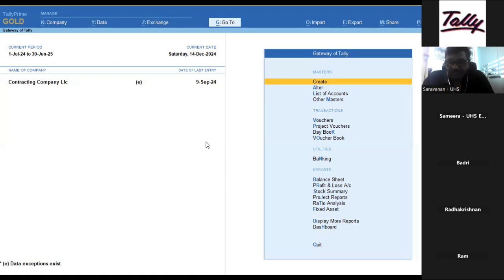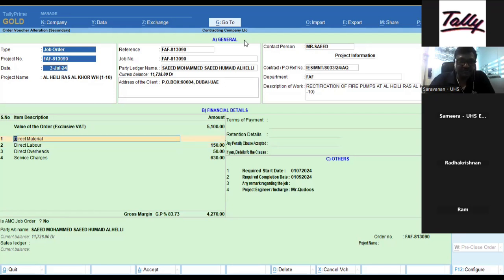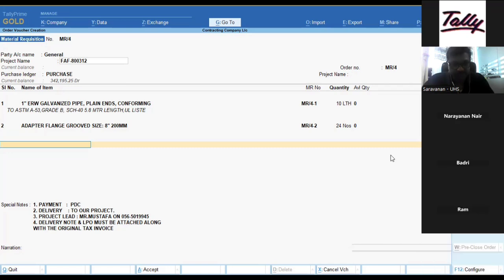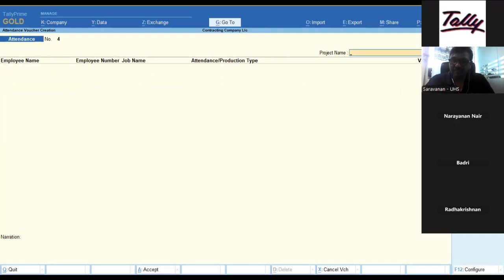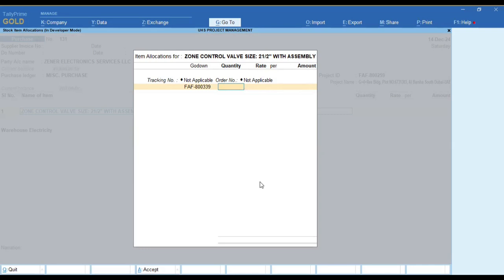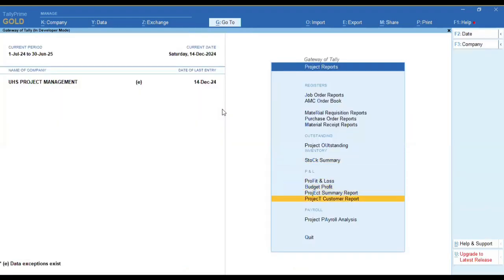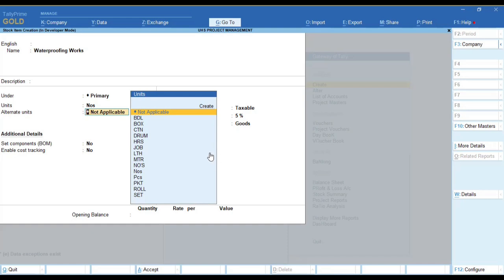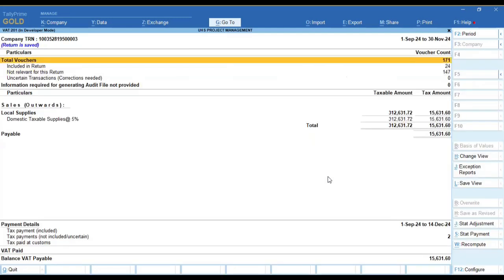Project Management Made Easy with Tally Prime | webinar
Video Chapters:

0:00 - Introduction
1:40 - Overview of Project Management in Tally (by Saravanan)
32:00 - Reporting and Insights for Projects (by Uma)
1:12:00 - Conclusion

In this video, we dive deep into Project Management in Tally, covering:

Setting up and managing projects.
Tracking project costs and revenues.
Creating budgets and monitoring variances.
Generating detailed project reports for insights and decision-making.
Tally's powerful project management features enable businesses to stay on top of their financials and ensure project success. Watch as we explain step-by-step how to use these tools effectively.